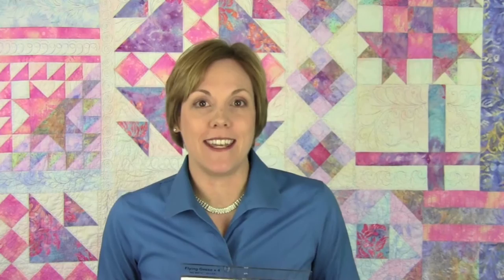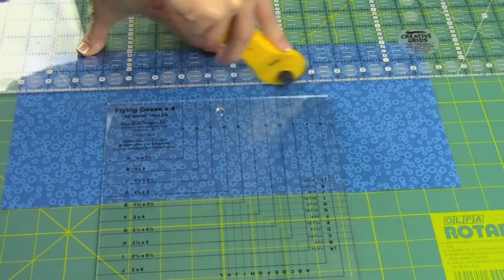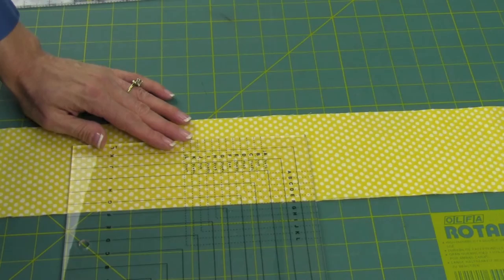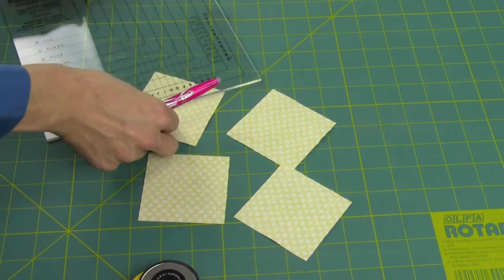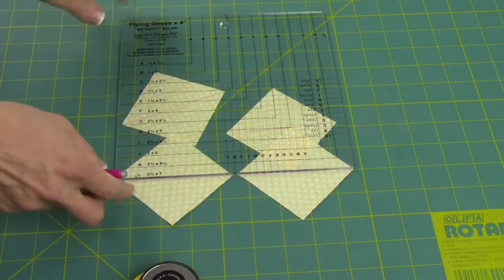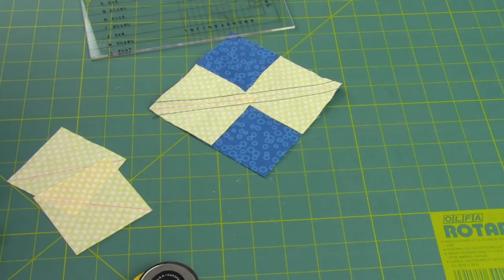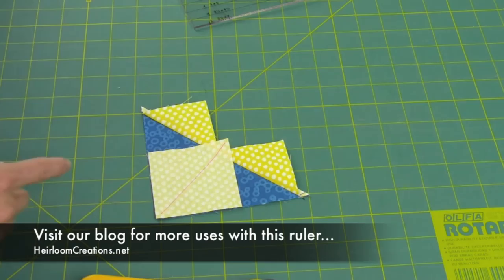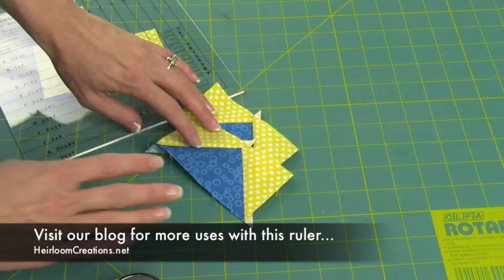Flying Geese x 4 Ruler by Lazy Girl Designs Joan Hawley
A long time favorite here at Heirloom Creations, the Flying Geese x 4 Ruler from Lazy Girl Designs is the go to tool for making classic flying geese blocks. Available at HeirloomCreations.net

Heirloom Creations
3800 S Western Ave
Sioux Falls, SD 57105

Visit us on Facebook, YouTube, Twitter & Pinterest!